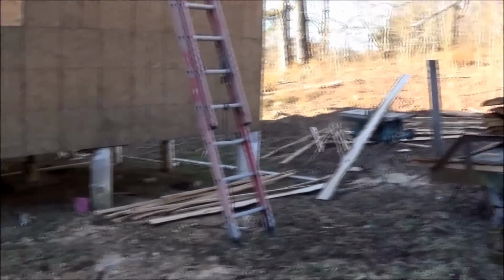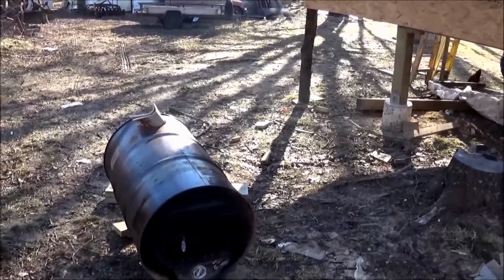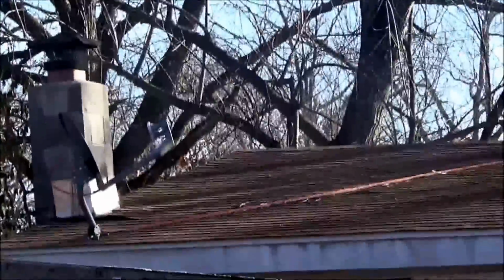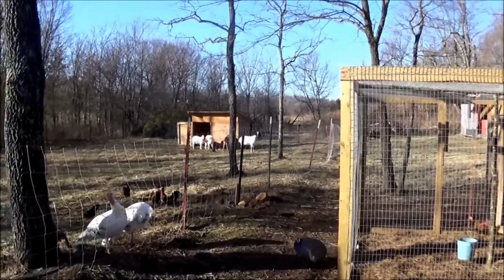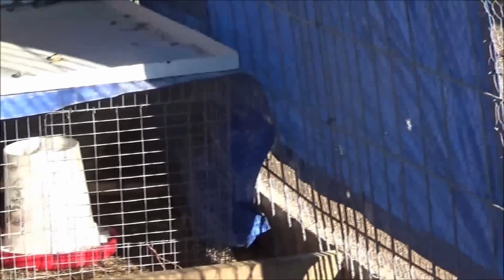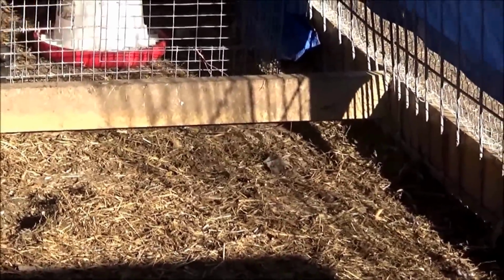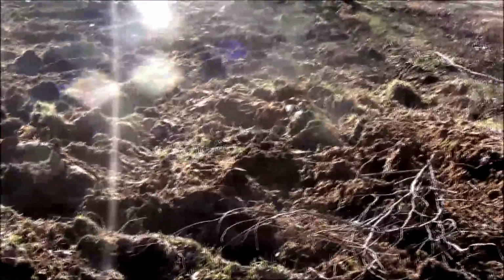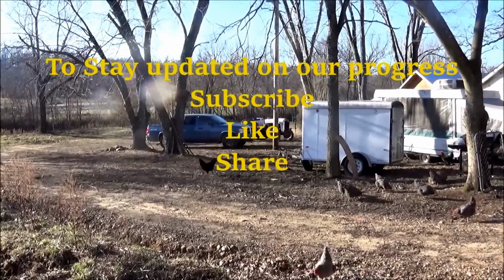Homestead Update 01/14/16 and projects ill be working on today.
01/14/16 homestead update and a project ill be working on today. Ill be putting a shlter over the front of the goat shelter so that the goats will be able to come out during bad weather and there hay will stay dry.